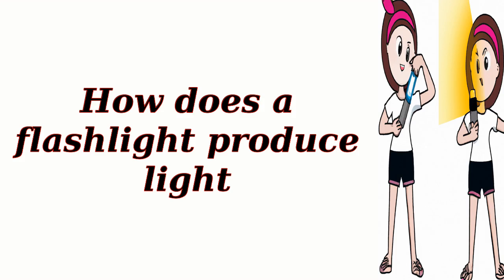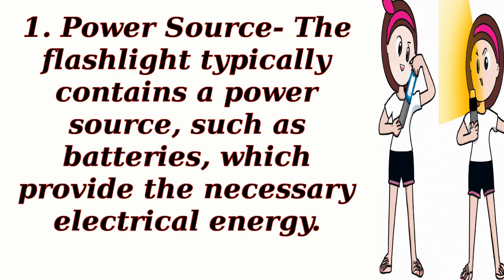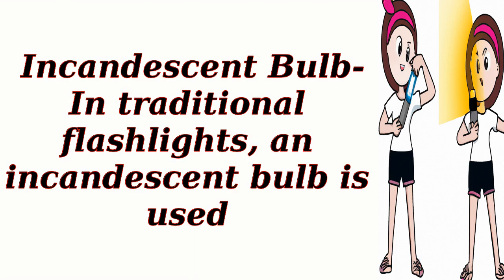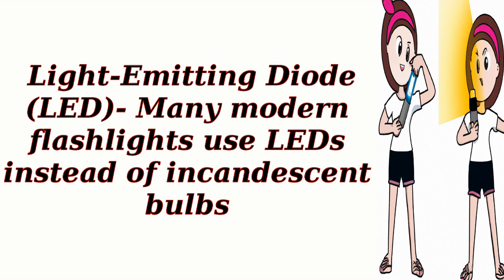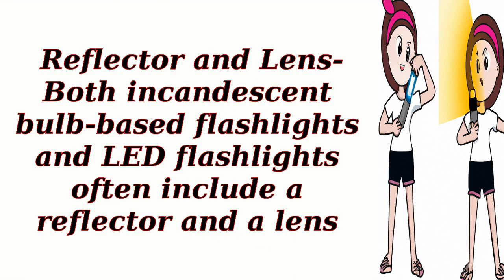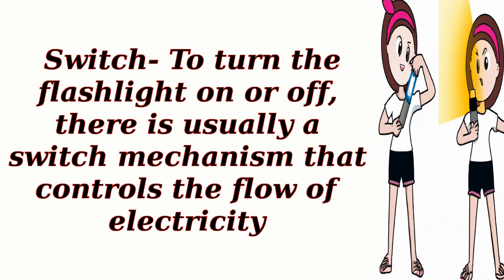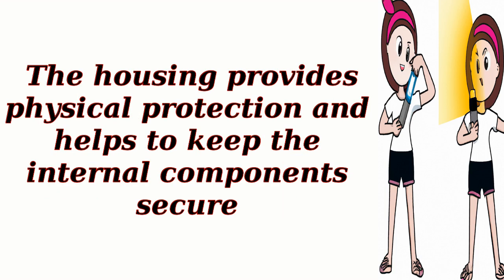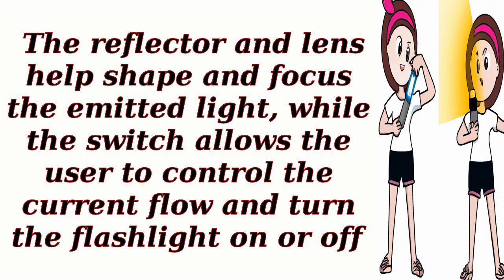How does a flashlight produce light?